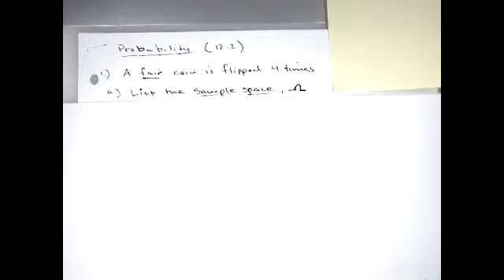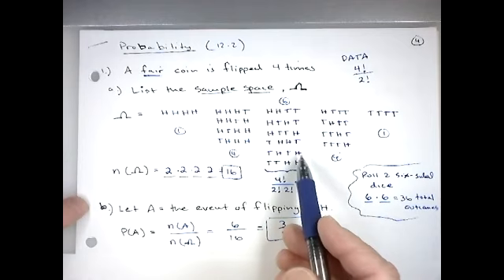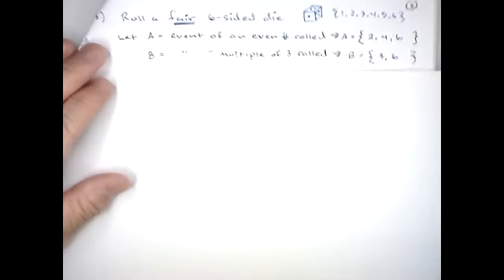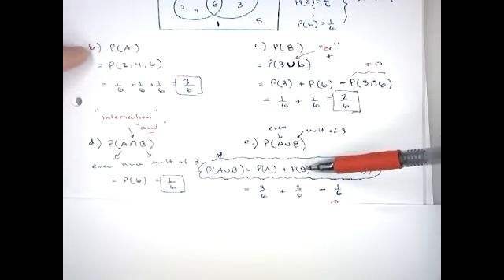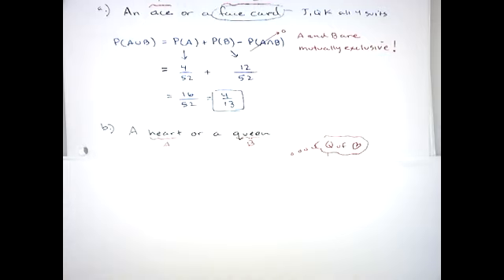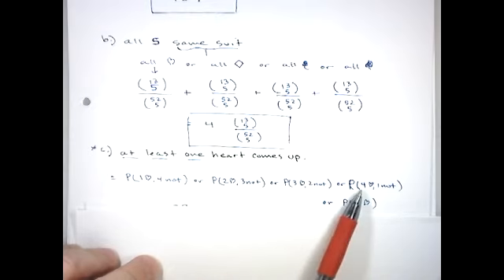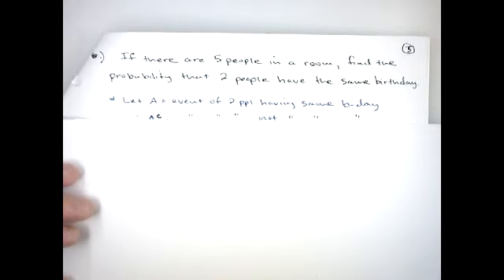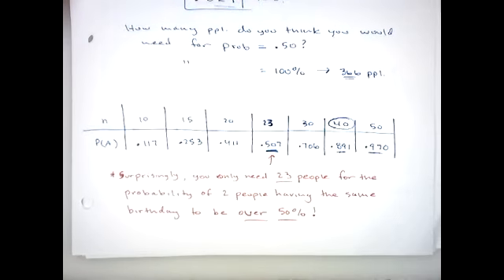Introduction to Probability